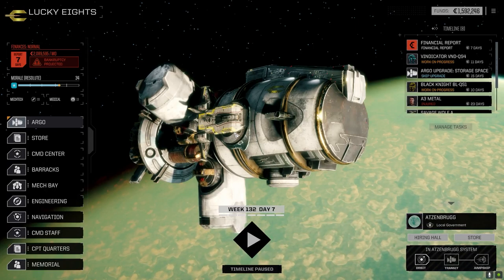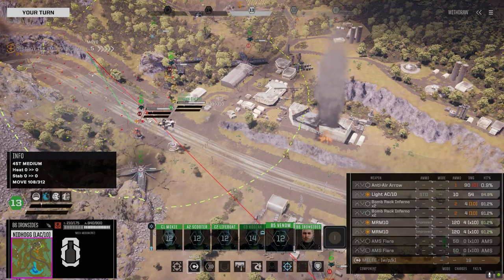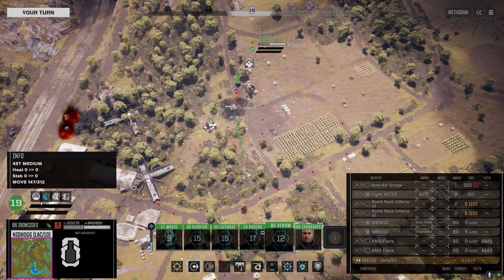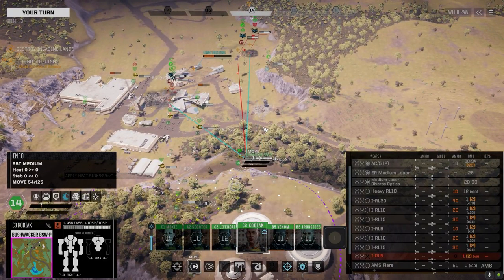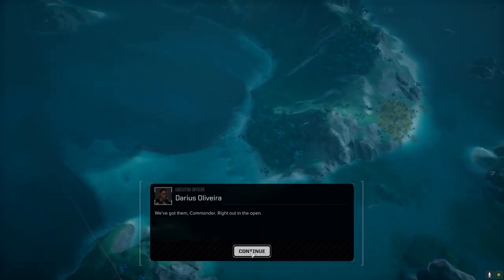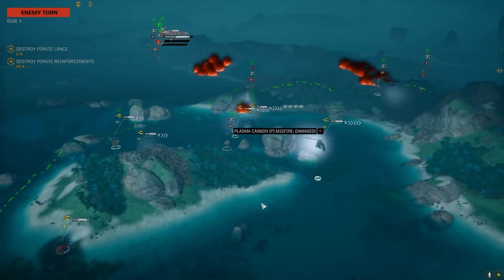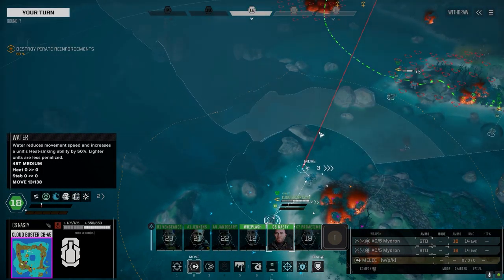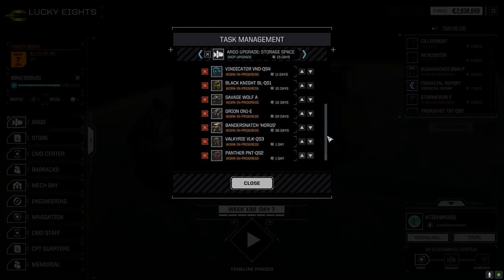Roguetech - It's Jenkins - Ep78